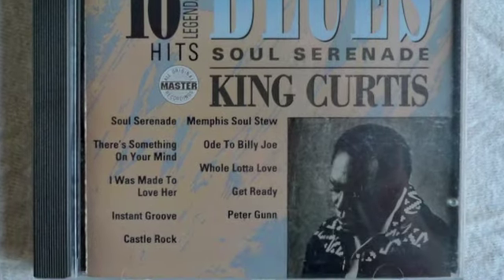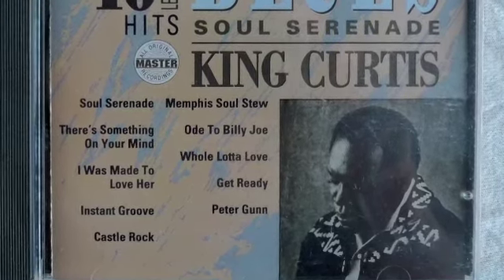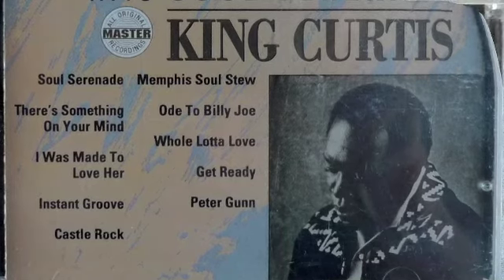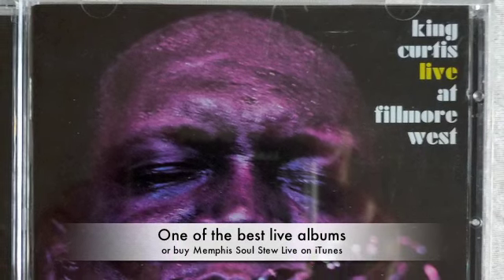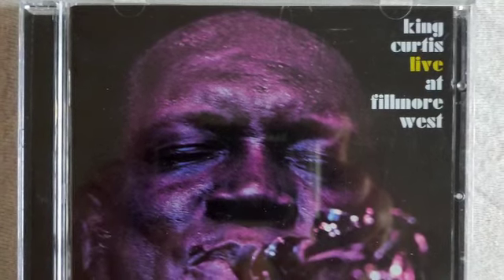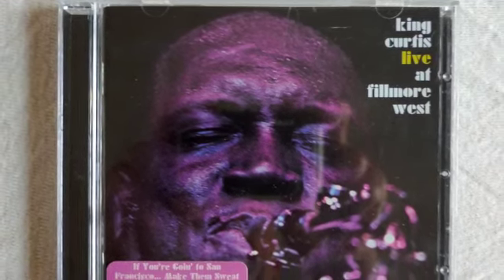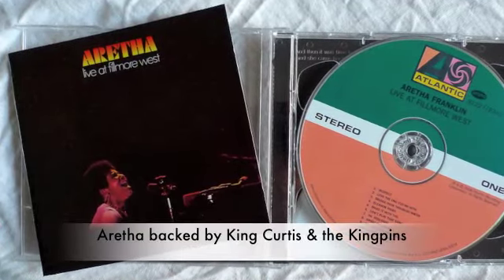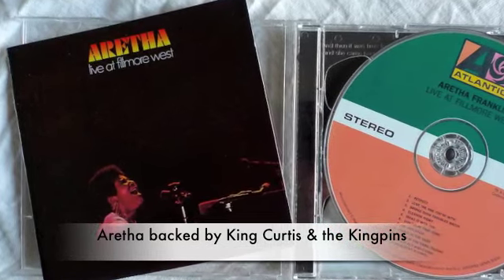King Curtis - Memphis Soul Stew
King Curtis is one of the greatest sax players. In Memphis Soul Stew, King Curtis introduces the ingredients one by one. When  everything is on board Memphis Soul Stew is bursting out. Musical fireworks and one of the best soul songs ever.
King Curtis was tragically stabbed to death in 1971.